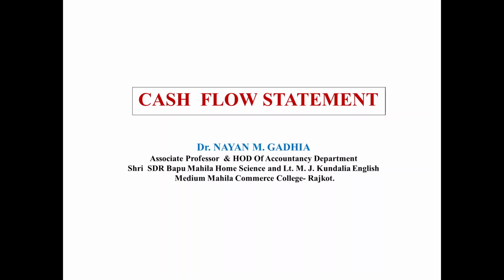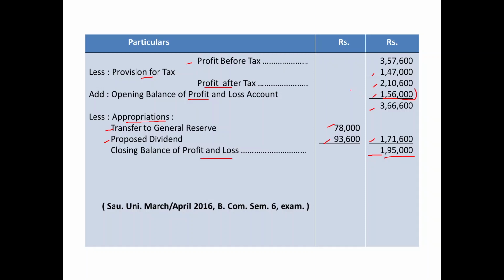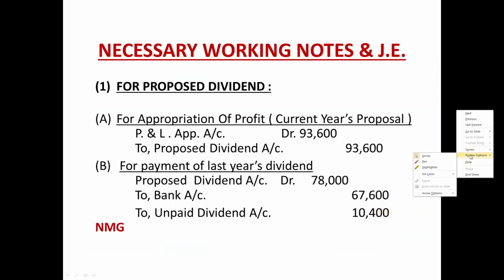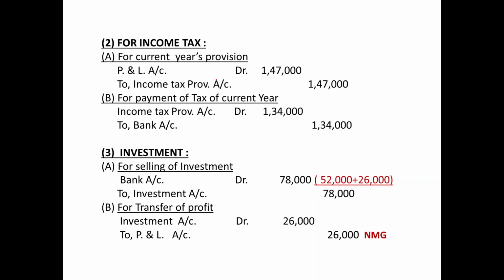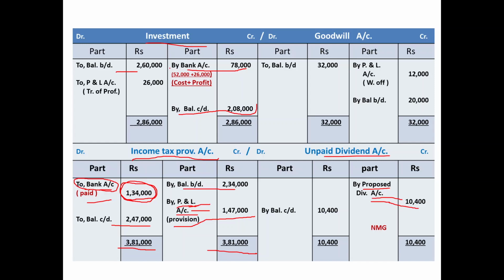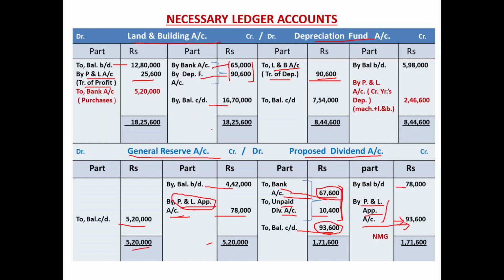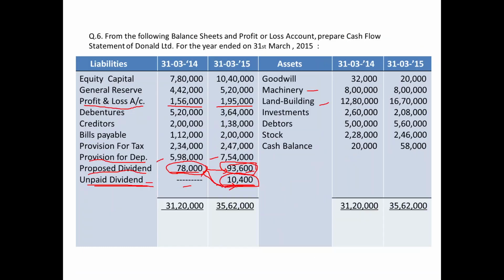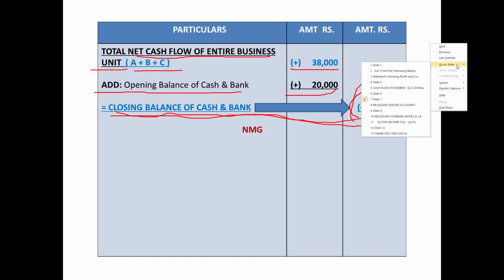CASH FLOW STATEMENT VIDEO LECTURE 5 CFS ( Q. 6 ) BY DR. NAYAN GADHIA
In this video lecture,  I have explained Practical Question of CASH FLOW STATEMENT with required Ledger Accounts, working Notes & Journal Entries. I have also discussed  Profit and Loss Account    ( given in the Question, Which is a new point of the Question ) & other new points/Transactions of the question in detail.                                                                                                                                                                        This video is useful for the students of B.COM., B.B.A., M.COM., M.B.A. and  Professional Courses like CA, CS etc.                                                                                                                                                              DR. Nayan Gadhia